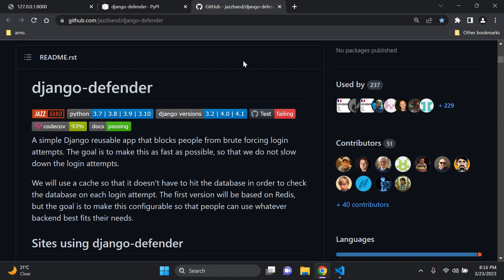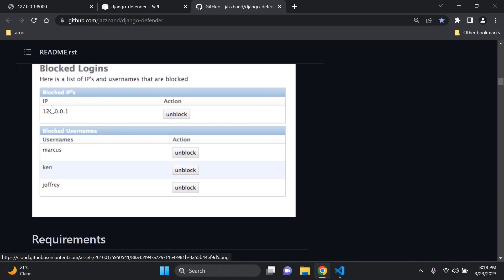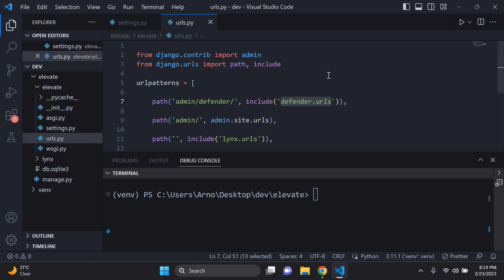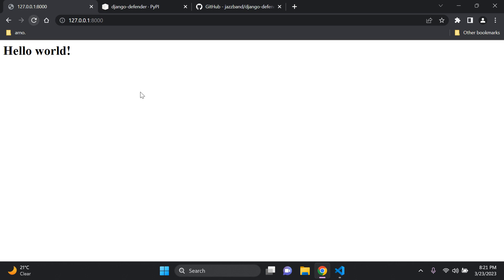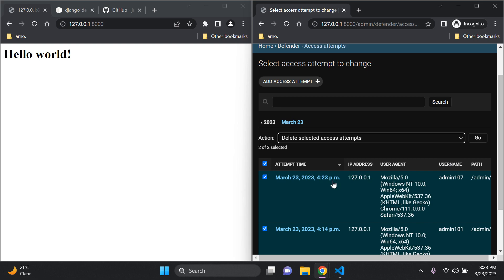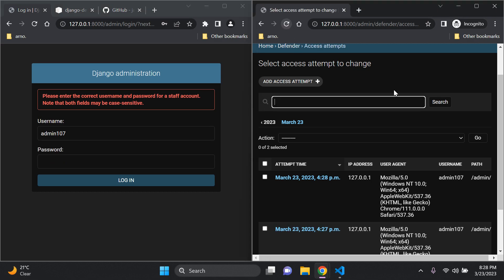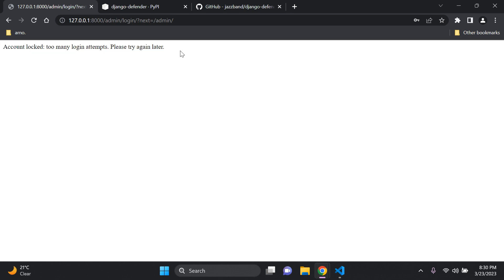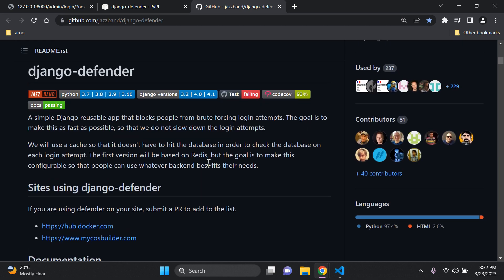Protect your Django app with Django Defender